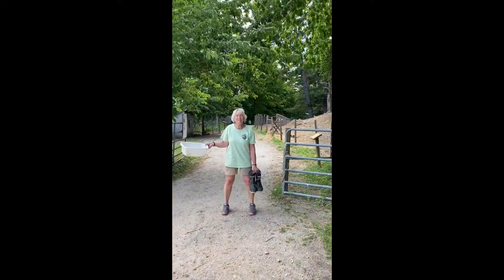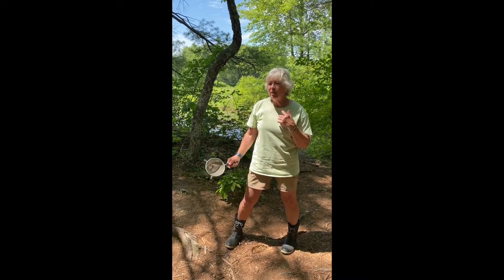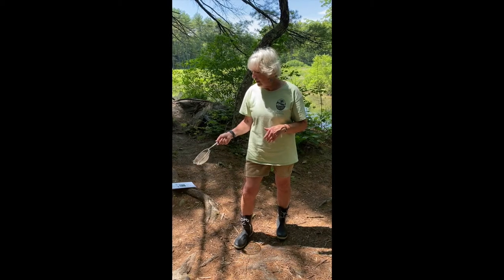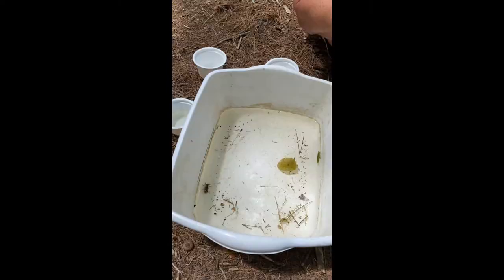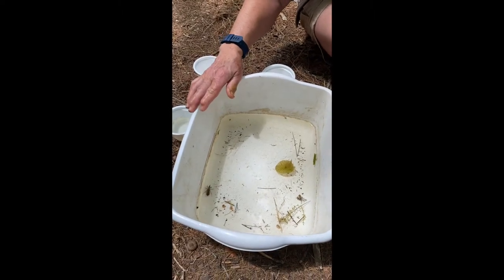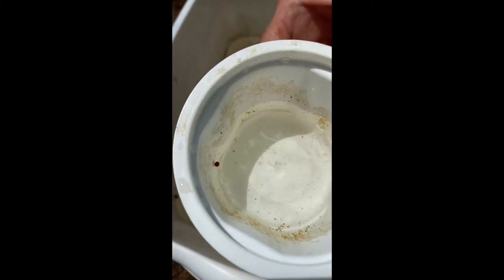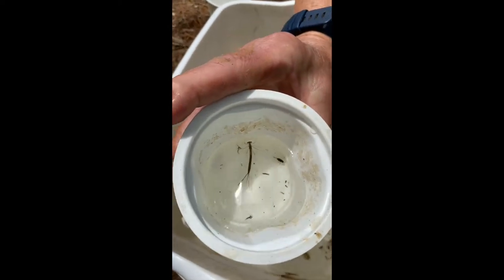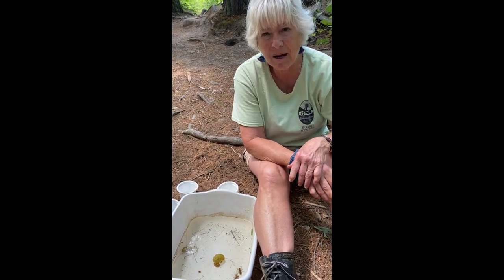Pond Exploration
Learn with Jo Hendry about some of the exciting things you can find in a pond.